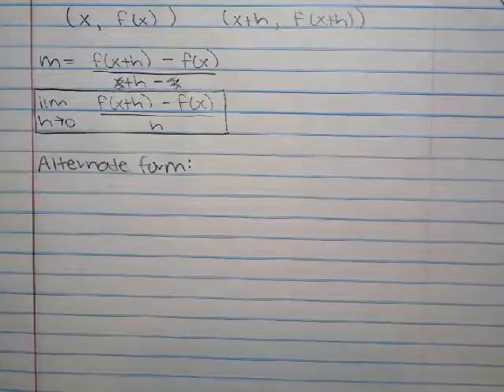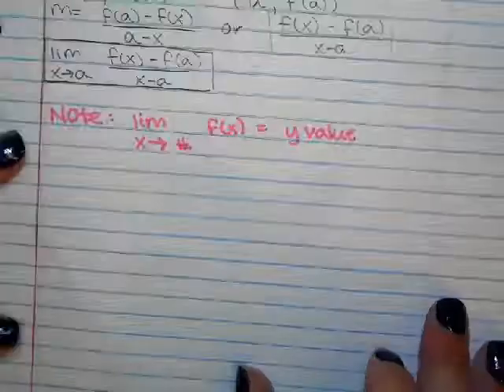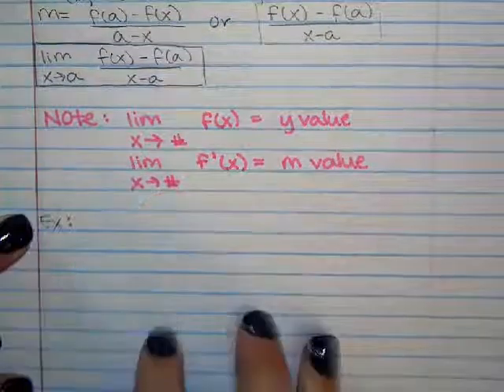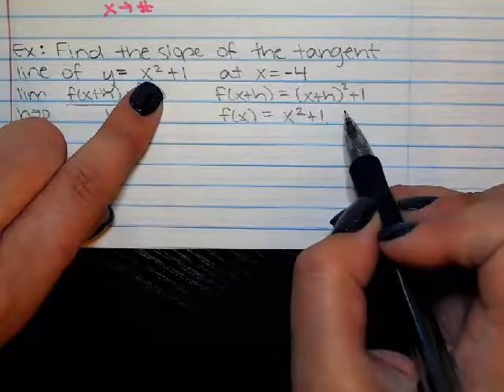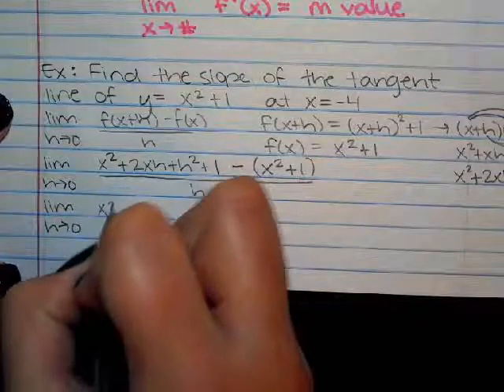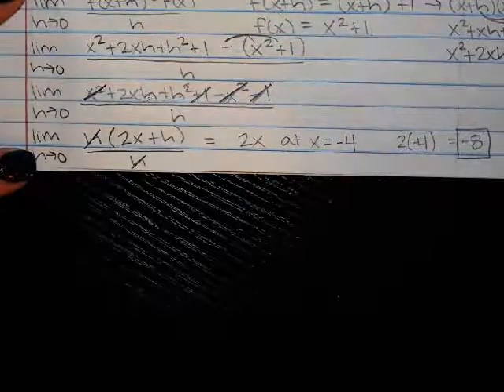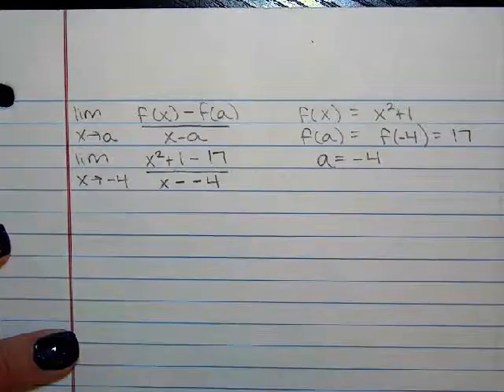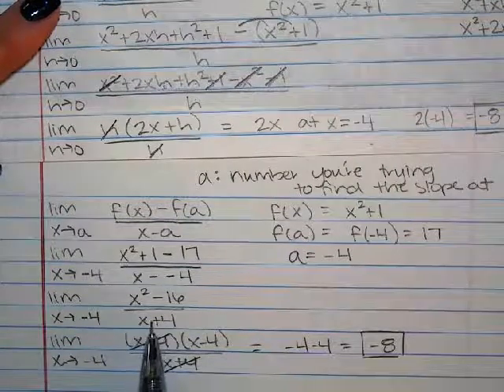Definition of a Derivative Class Notes